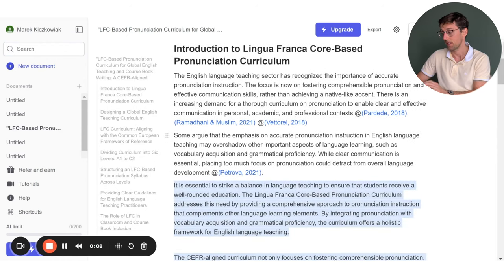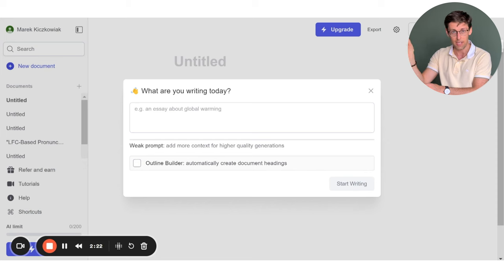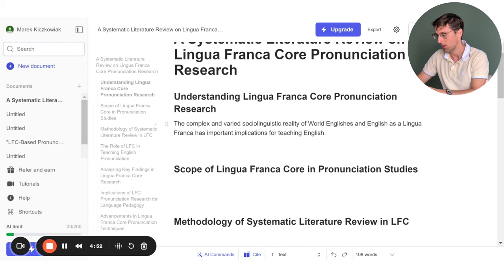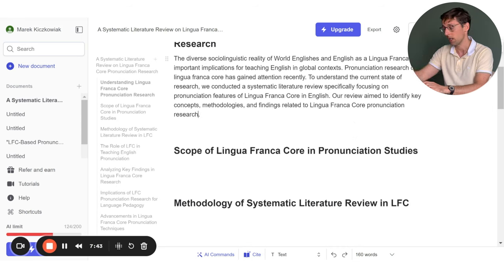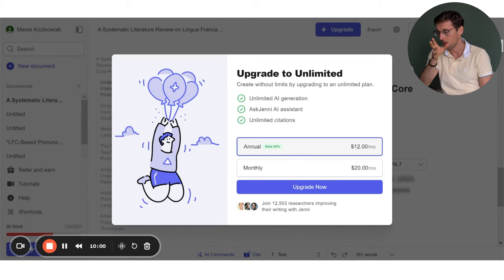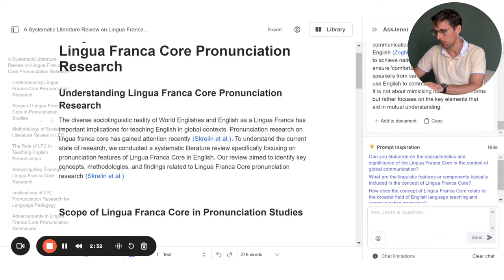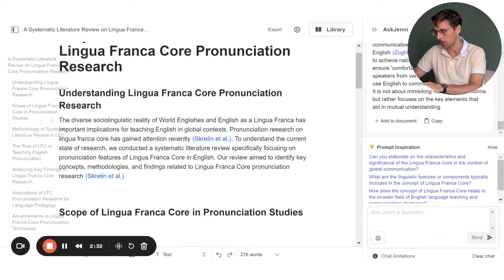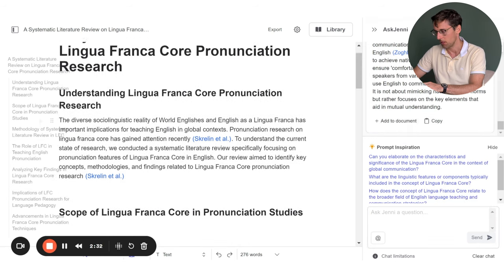Best AI tool for writing research papers in 2024 (ZERO plagiarism)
If you're new here, my name is Marek Kiczkowiak, and I'm the founder of Academic English Now, where we support PhD students and researchers in publishing research papers in Q1 Scopus-Indexed journals. I did my PhD in 3 years with 3 papers and have taught my Published Researcher system to 460+ other researchers. Like Lizette Brits, who in 12 months published 3 papers, has 4 more under review, and 4 more she's writing. If you want to publish papers in high-impact journals regularly, go

Timestamps:
00:00 - Intro
01:58 - How to start writing a paper with Jenni
04:43 - How to never stare at a blank piece of paper again
06:02 - How to simplify your text
06:48 - How the referencing works
08:38 - The difference between the free plan and the paid plan
09:37 - Jenni's AI chat
12:15 - You can have a library in Jenni.AI
13:30 - Features of the AI commands
15:35 - Book a free call!